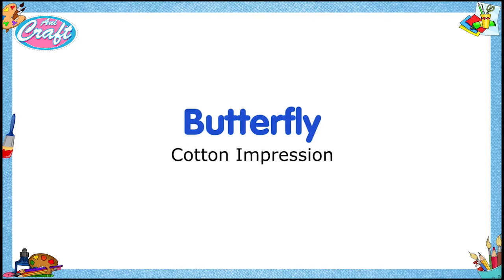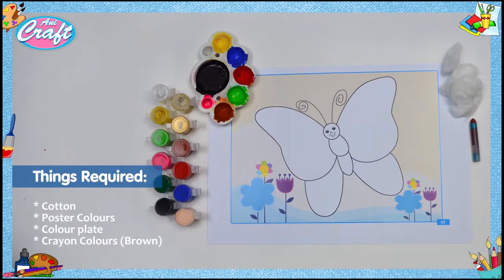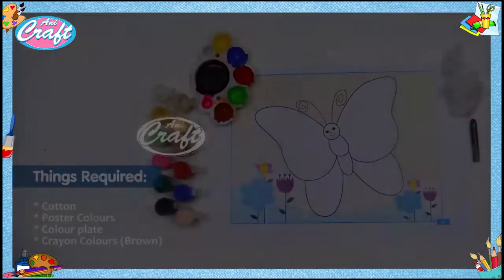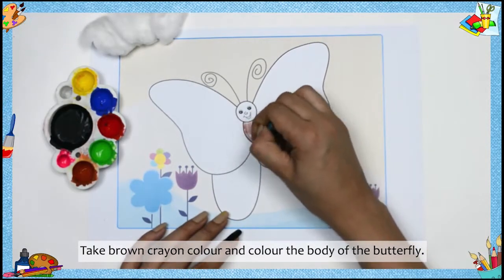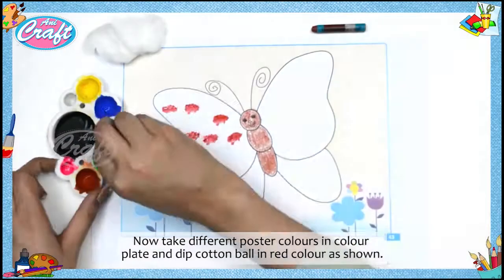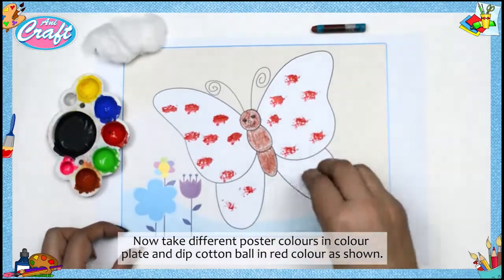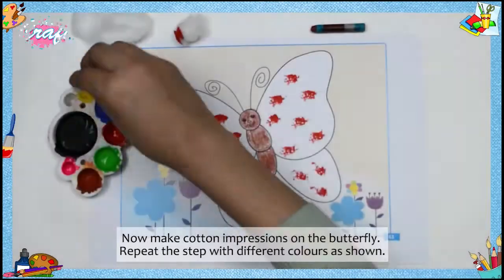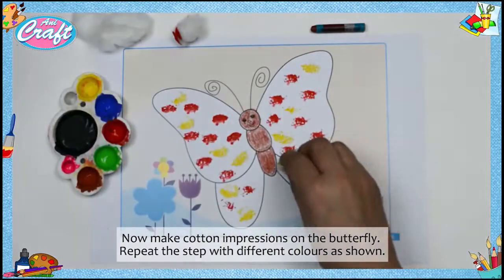Butterfly - Cotton impression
Cotton impression